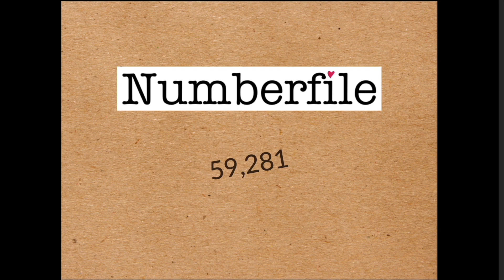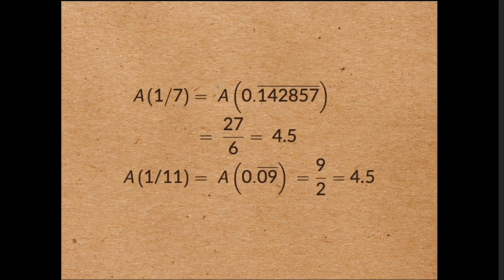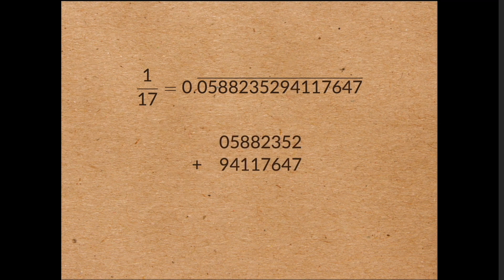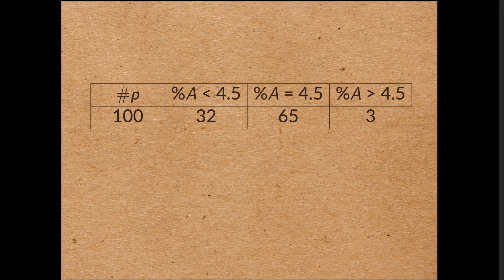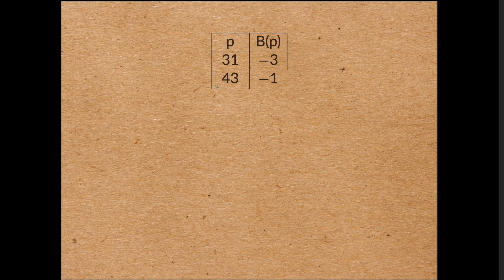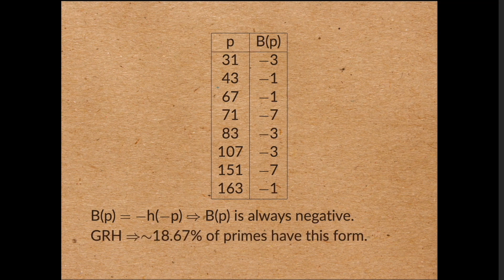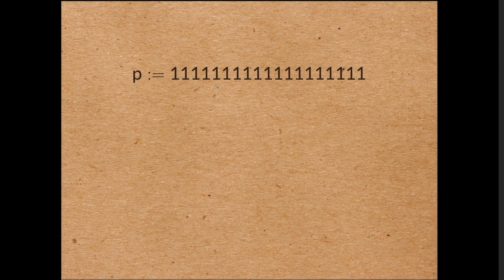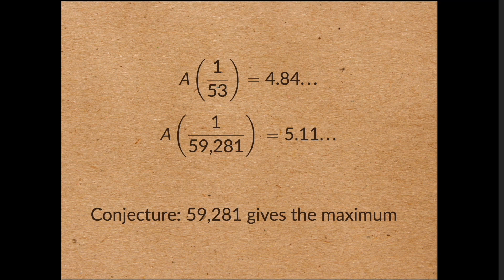What's special about 59,281?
If p is prime, then the decimal expansion of 1/p repeats, so it makes sense to talk about the "average" of the digits of 1/p. The average can be bigger than 4.5, equal to 4.5, or less than 4.5. Which is most likely? Which is least likely? Click to find out

CHALLENGE PROBLEM: Is there any prime for which the digit average is bigger than p=59,281?

CURRENT RECORDS 08/23/21 (found by Matthew Bolan, see comments):

TOP 6 PRIMES:
Prime               Avg                                Period
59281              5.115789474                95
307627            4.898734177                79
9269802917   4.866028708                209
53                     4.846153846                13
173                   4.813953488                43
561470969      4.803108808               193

Imitation is the sincerest form of flattery